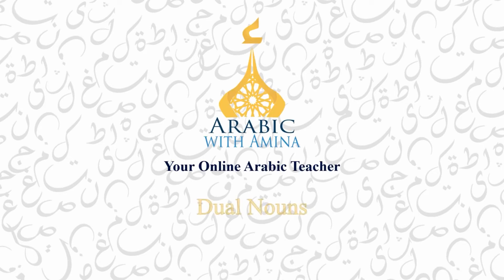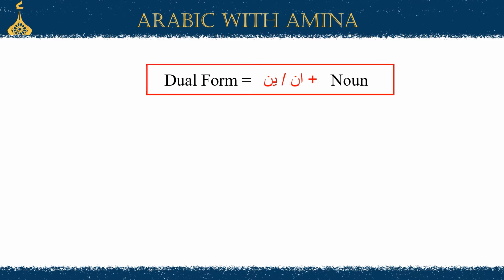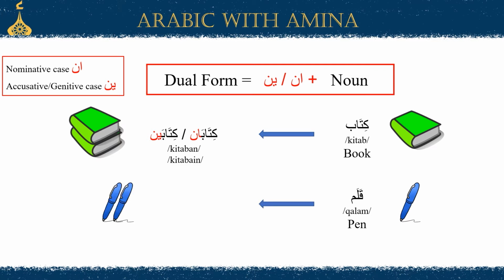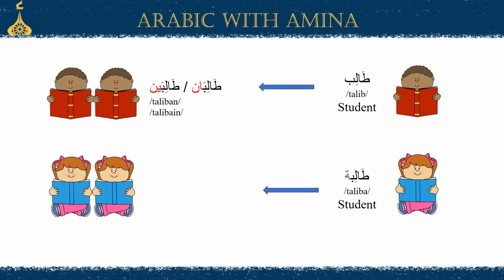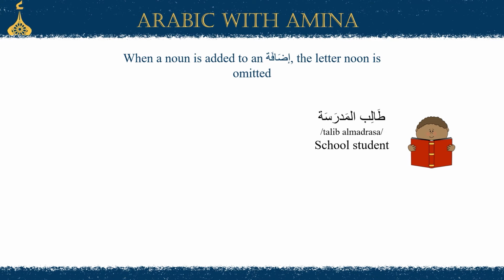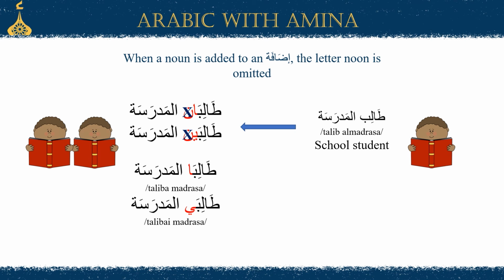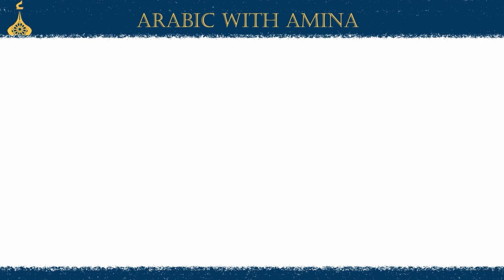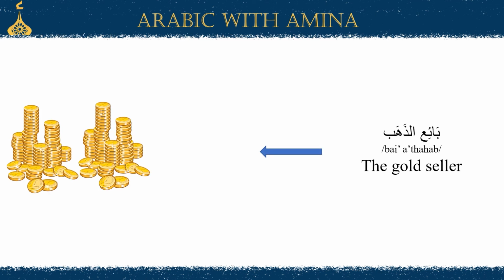Arabic Duals | Nouns & Adjectives Arabic Grammar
Duals refers to a number of two things/people, unlike English where two is considered plural. In this lesson, we teach you with an easy rule how to transform a noun or adjective from the singular form to the dual form. Ensure you've mastered this lesson by testing yourself with the quiz at the end 6:20!